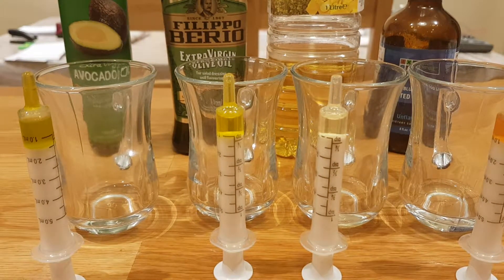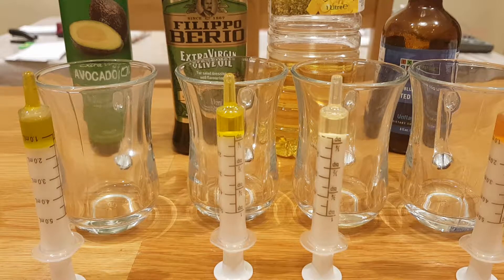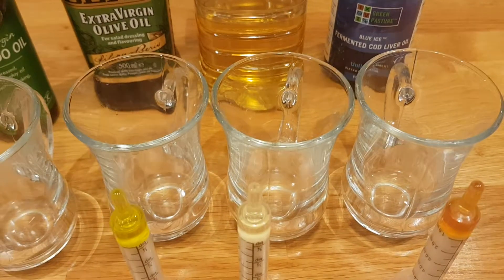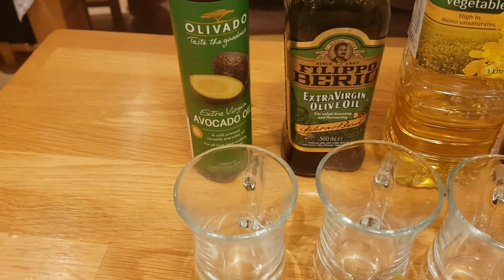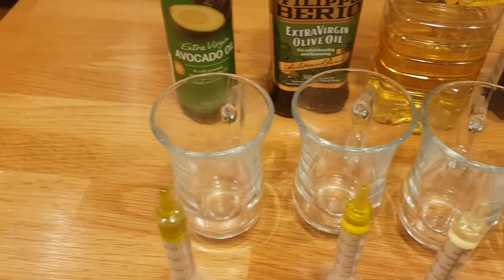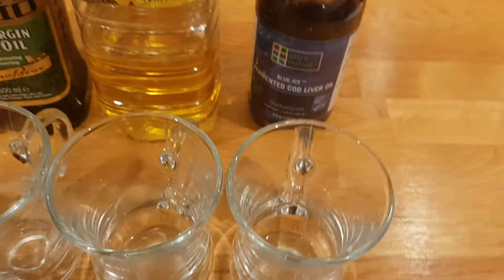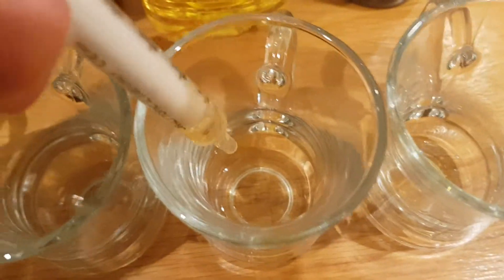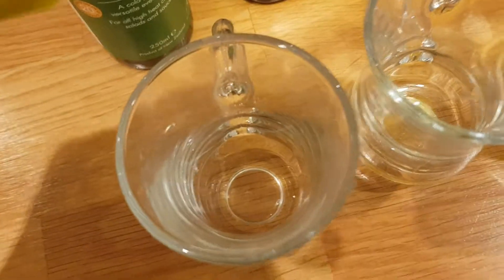Catalase Enzyme Experiments Part 3 - Oils & Hydrogen Peroxide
Third experiment looking at how different oils react when added to hydrogen peroxide. The aim is to see if we get any bubbling due to the catalase enzyme reacting with the hydrogen peroxide reducing it to water and oxygen.